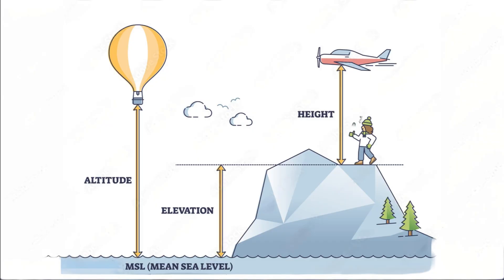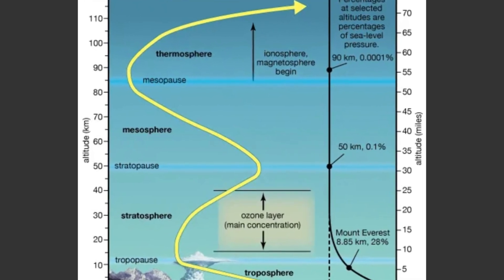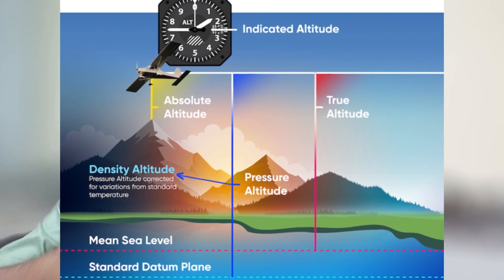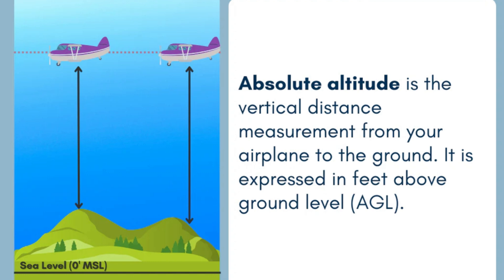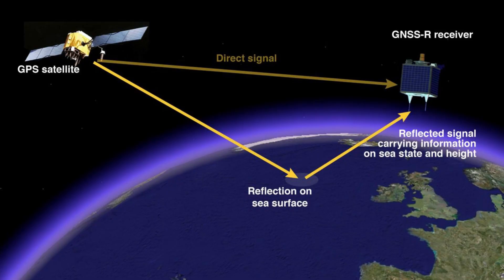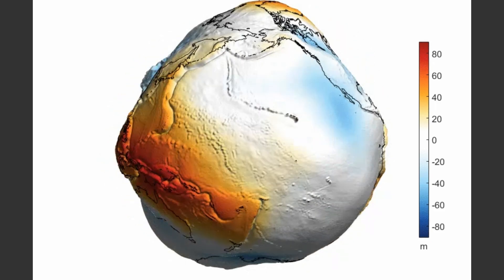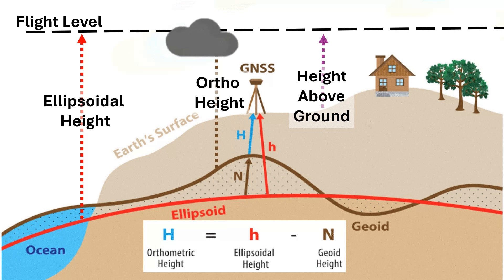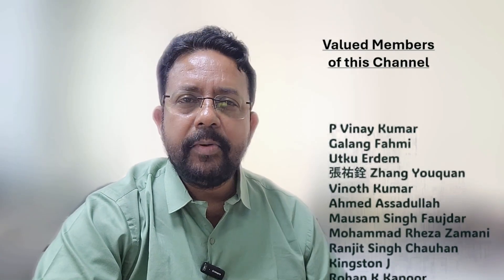What IS The Difference Between Height, Altitude & Elevation?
Explanation of differences between height altitude and elevation